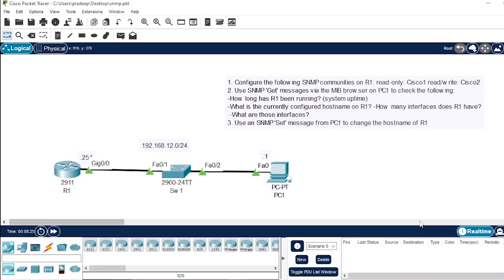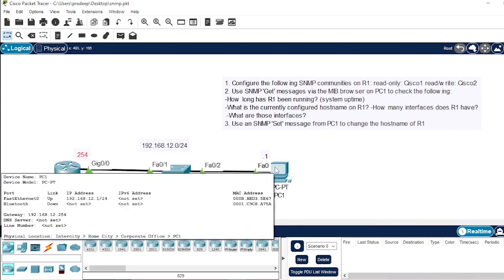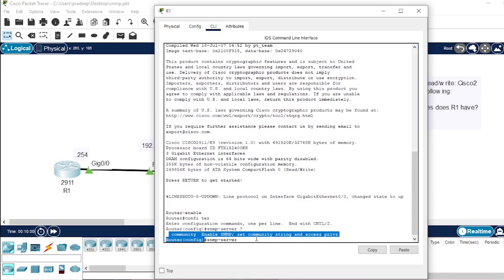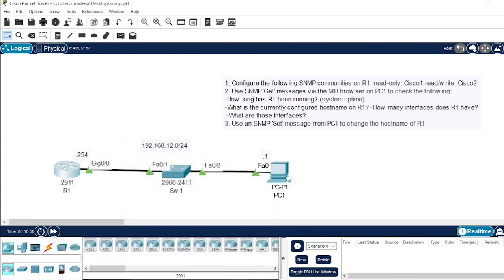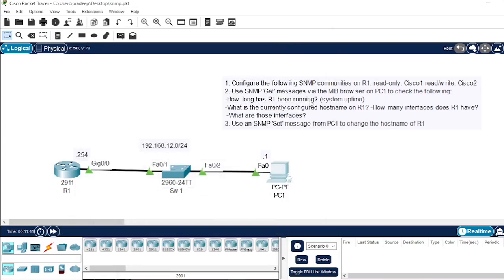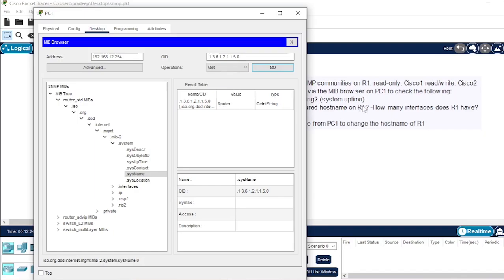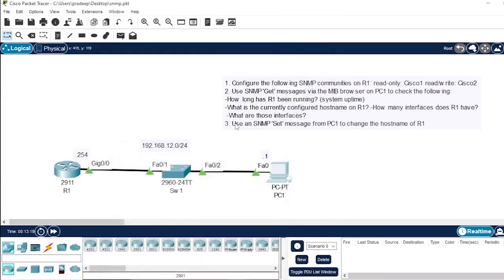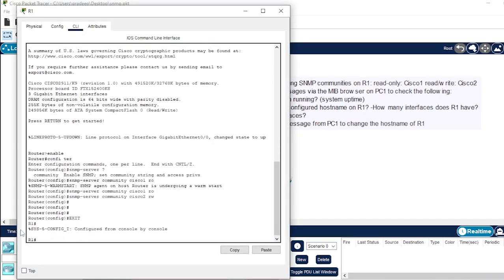Cisco Packet Tracer - SNMP configuration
Welcome to NET HUB EDUCATION
 Your go-to destination for mastering SNMP (Simple Network Management Protocol) configuration and optimizing network performance!

 In each video, we'll break down SNMP configuration step-by-step, demystifying the process so you can efficiently monitor and manage your network like a pro. From setting up community strings to configuring traps and exploring MIBs (Management Information Bases), we've got you covered!

Dive deep into SNMP's capabilities and learn how to harness its power to streamline network operations, troubleshoot issues, and boost productivity. Whether you're an IT professional, a network enthusiast, or just curious about the world of SNMP, our content is tailored to educate and empower you!

Engage with fellow viewers, share your experiences, and stay up-to-date with the latest SNMP trends and best practices. Together, let's elevate our networking game!

Let's embark on this SNMP journey together and unlock the full potential of your network infrastructure!